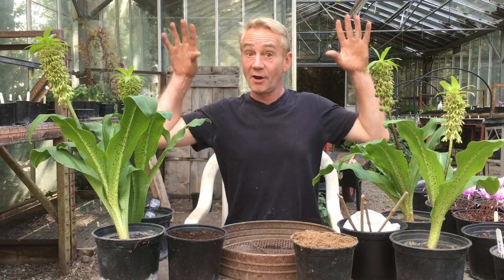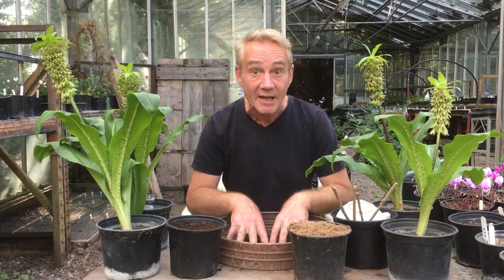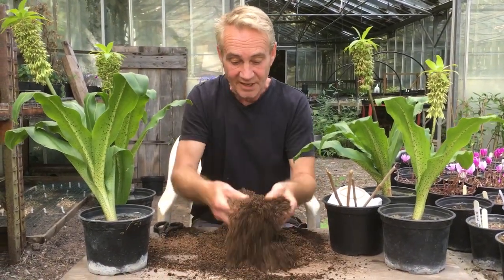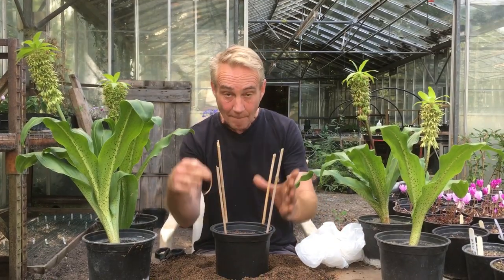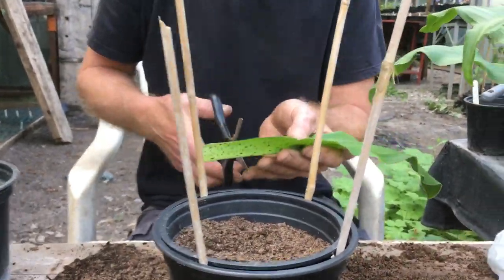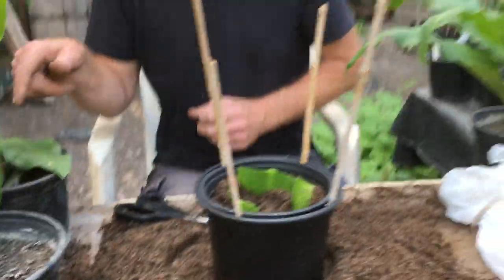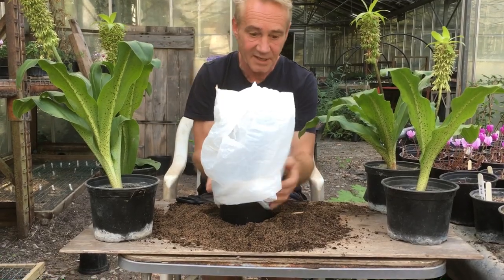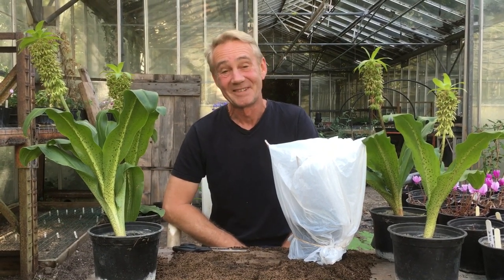How to take leaf cuttings from a pineapple lily @stinkyditchnursery750 August ‘21